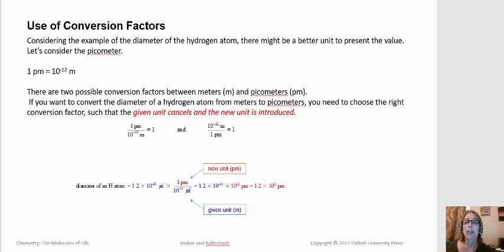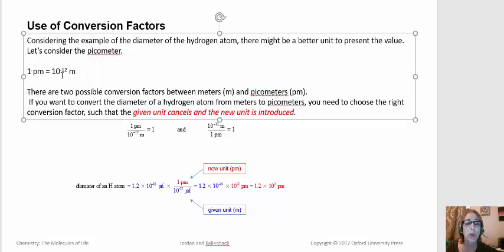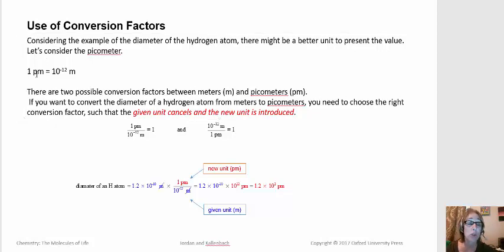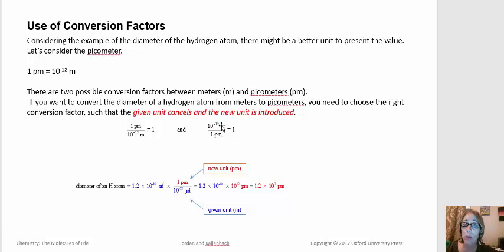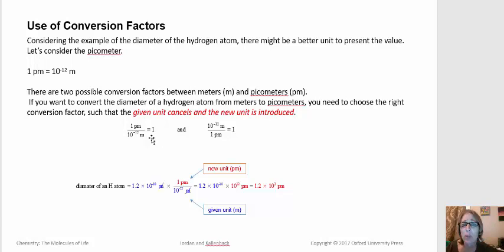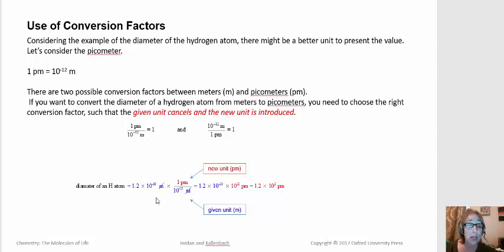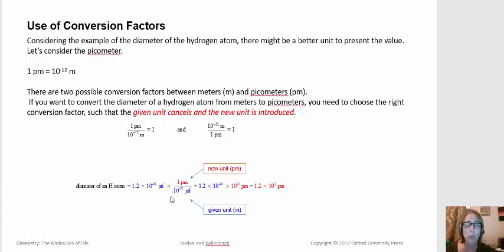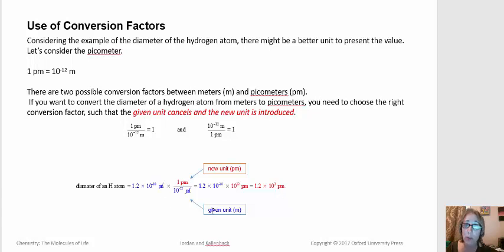CHM 127 009 Chapter 2 3 Conversion Factors